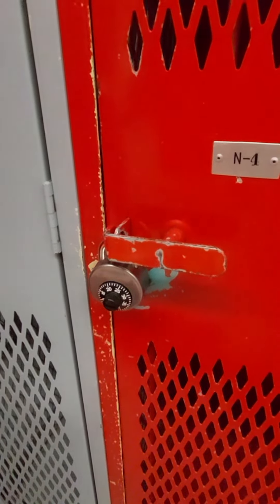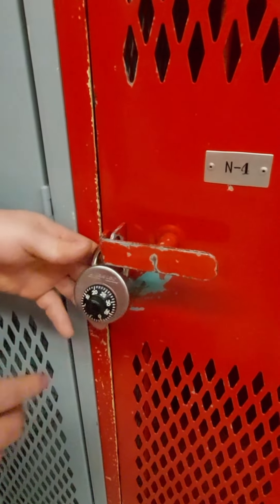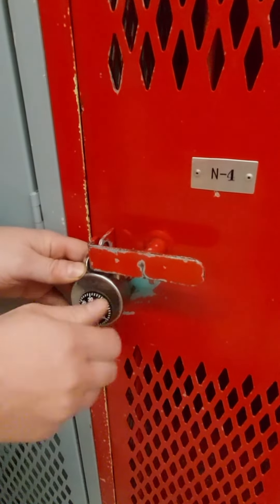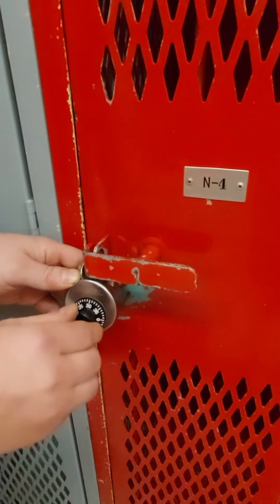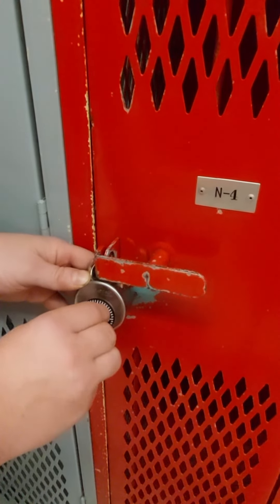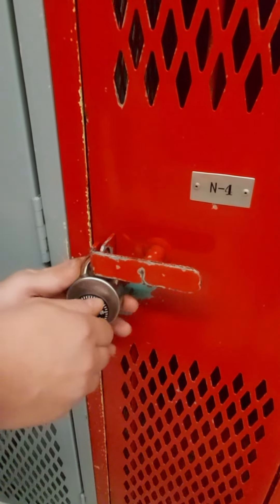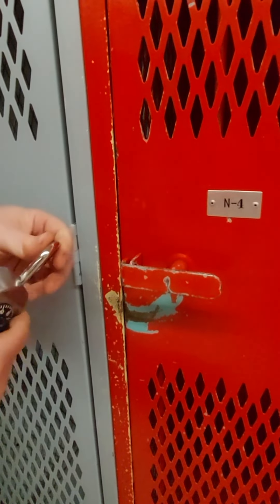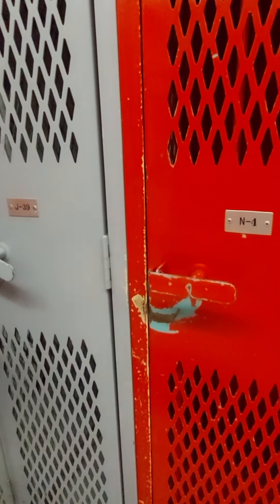CS Lock Opening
Helpful guide for opening an Active Living lock